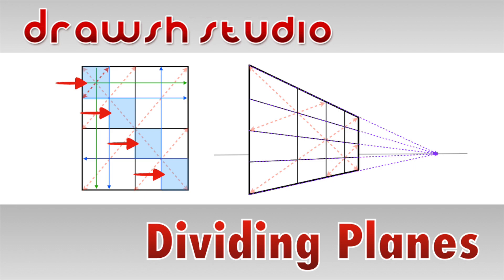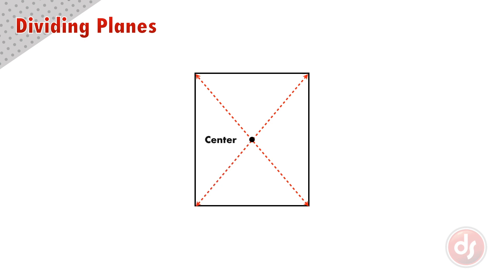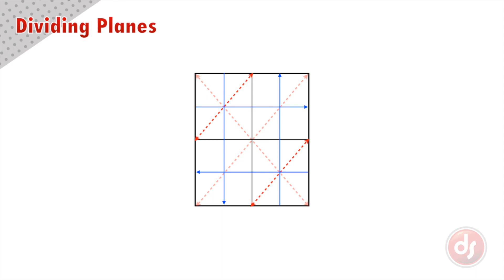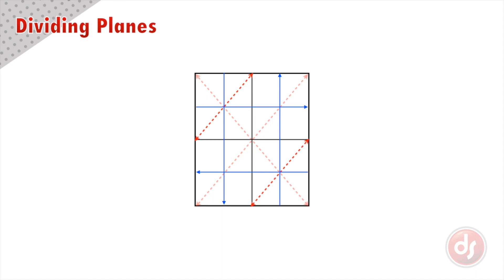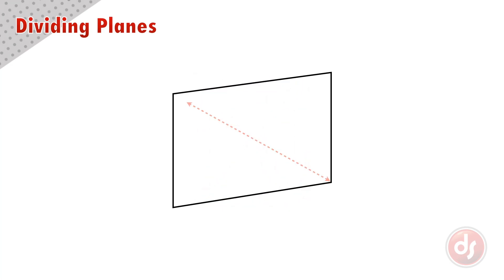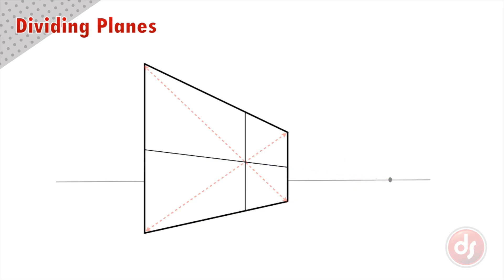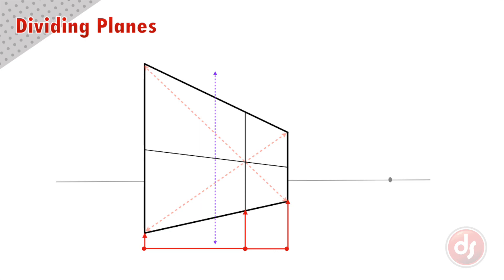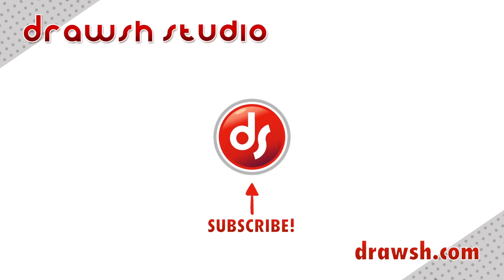How To Divide Planes Using The "X" Trick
This video covers a useful trick to divide rectangular planes.  It is simple, fun, and you will use it a lot when doing construction drawing.
Visit drawsh.com for information on these topics and more!